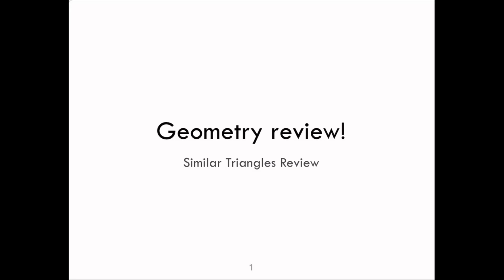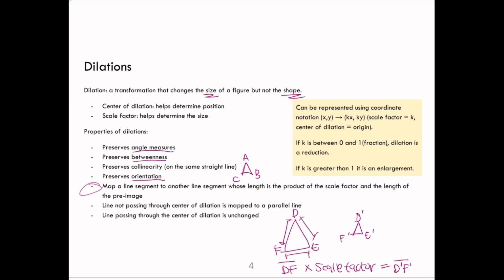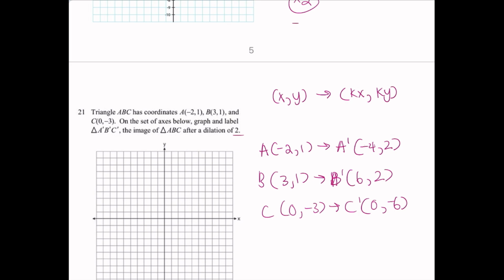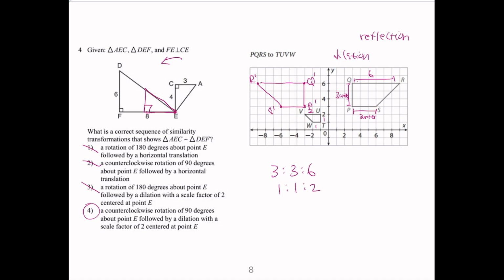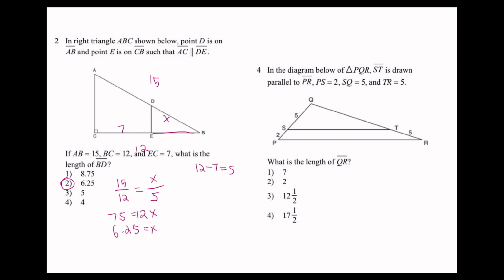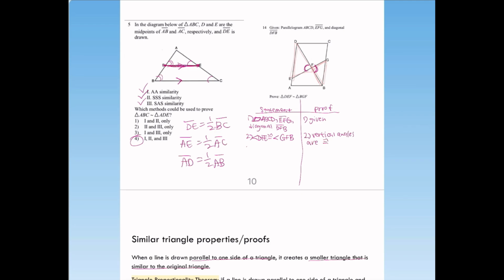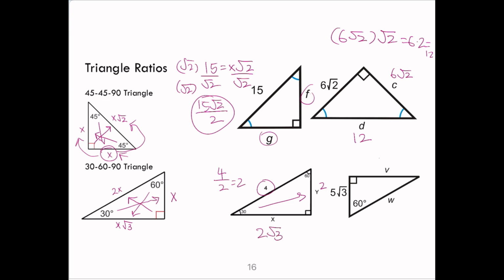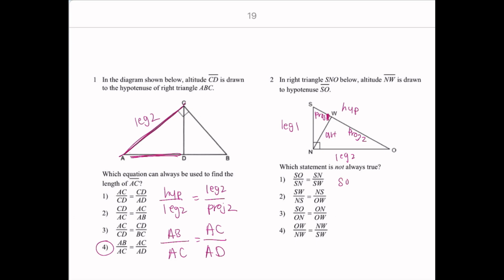Geometry Regents Similar Triangles Review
Hi guys! This video will be reviewing ratios & proportions, dilations, similar triangle proofs and properties, special right triangle ratios (45-45-90, 30-60-90), and similar right triangles. Below is a list of timestamps separating topics and practice questions.

Timestamps:
0:00 Intro
0:10 Ratios & Proportions
1:41 Dilations
8:54 Similar Triangle proofs/properties
15:06 Triangle Ratios
18:31 Similar Right Triangles